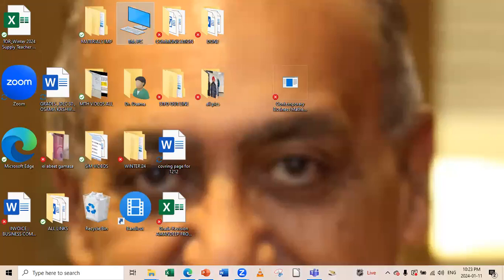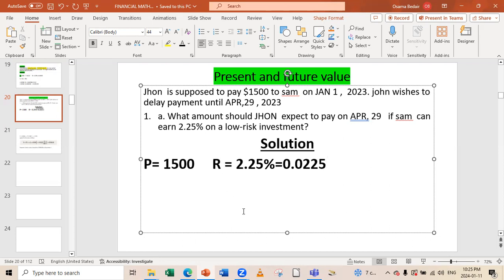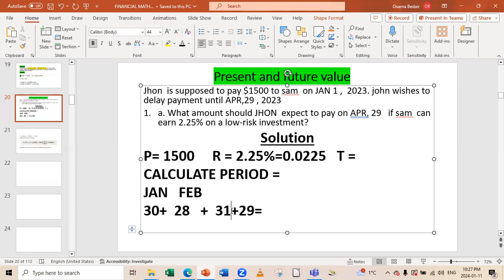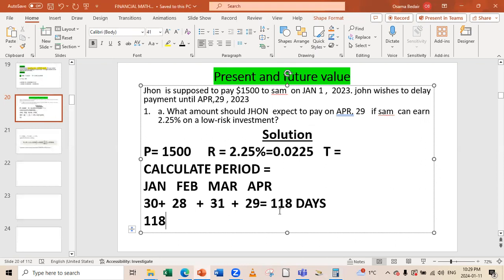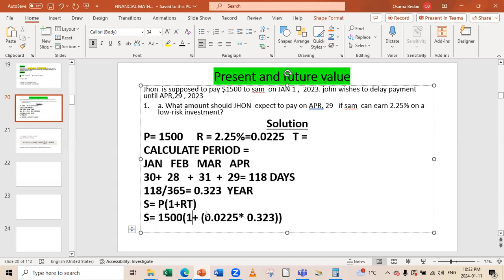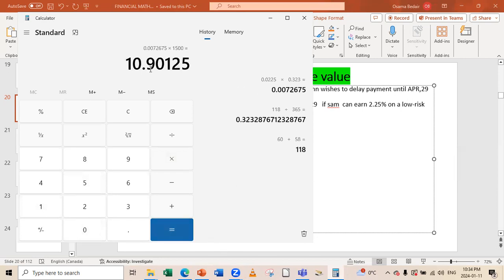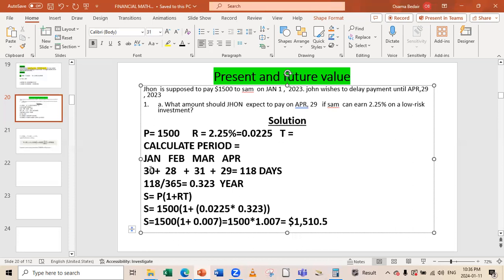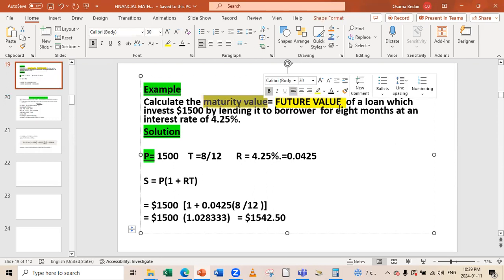5 SIMPLE INTEREST